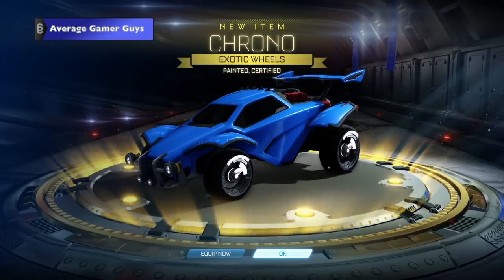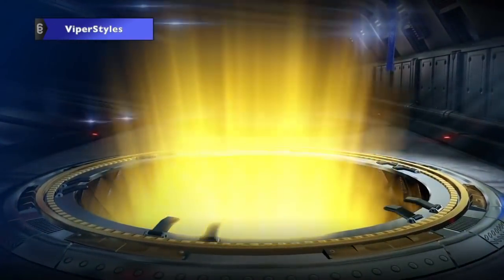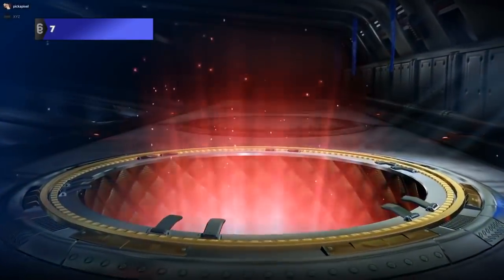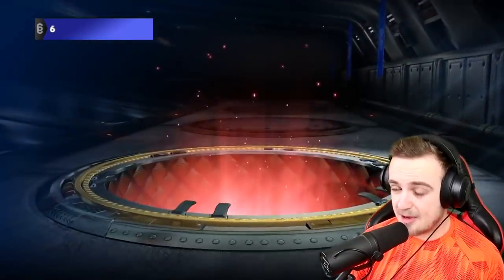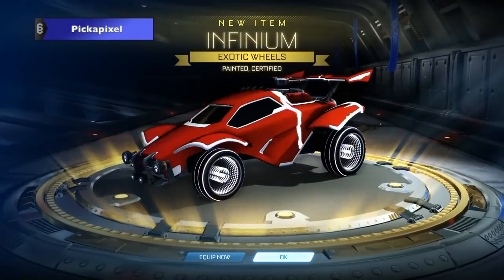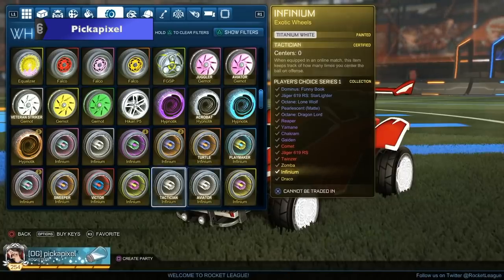Best Crates Opening Rocket League #59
⇨Psn name: CompilationClips / BOOGIE_BEARZ / CClipsYT

↪10: Clarx - Bones (Radio Edit)
↪6: Futuristik - Like U Say
↪5: Marin - Galactic (No Copyright Future Bass Music)

⇨ Channel’s from the Clip users
↪10: Average Gamer Guys
↪9: ViperStyles
↪8: Sky Plays
↪7: Pickapixel
↪6: Pickapixel
↪5: ViperStyles
↪4: Pickapixel
↪3: Jon Sandman
↪2: Ez Killstreak
↪1: Tee Sandersonn

-CompilationClips